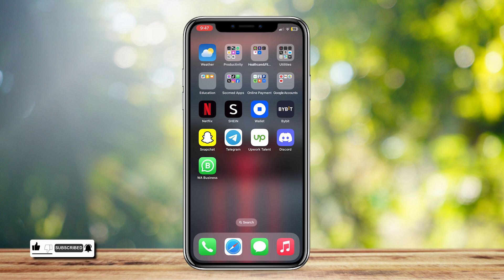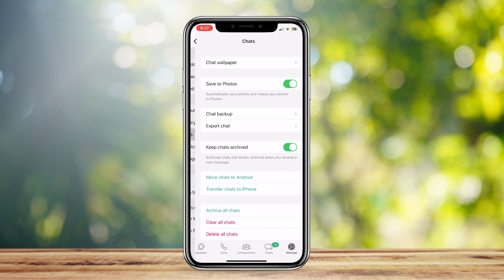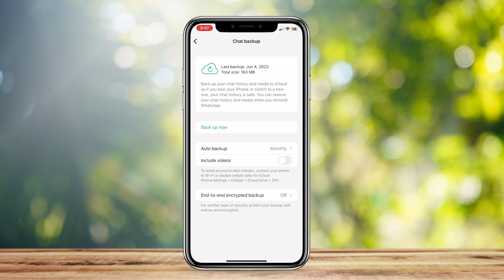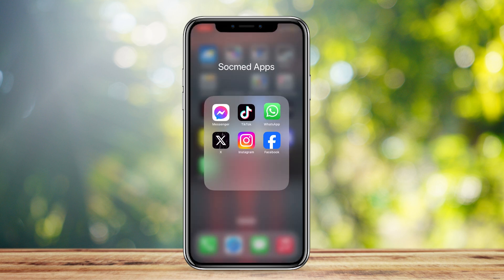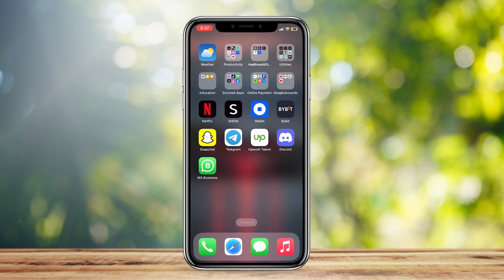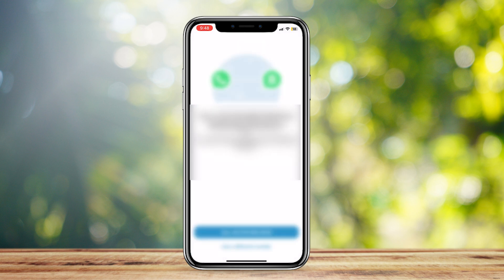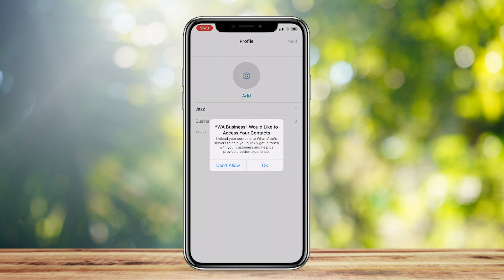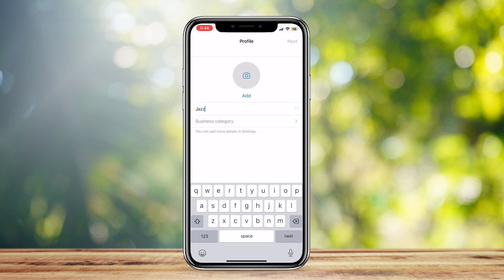How to Change WhatsApp to Business Account Without Losing Data (full guide)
In this video we show you How to Change WhatsApp to Business Account Without Losing Data (full guide)